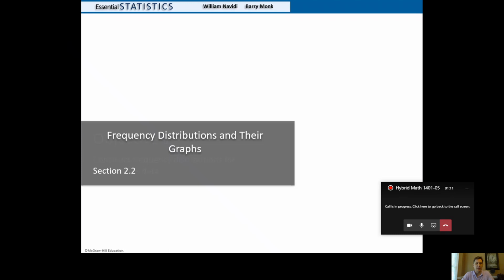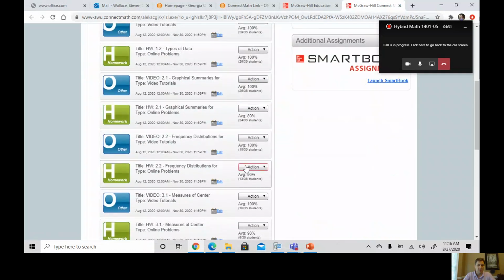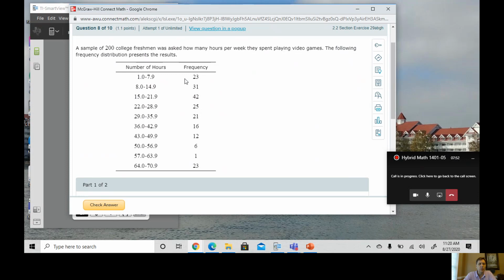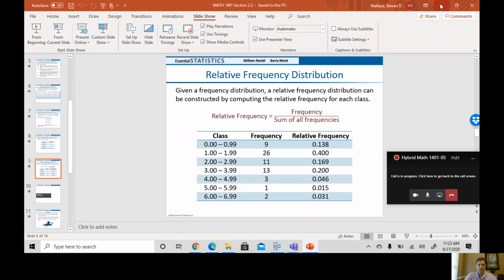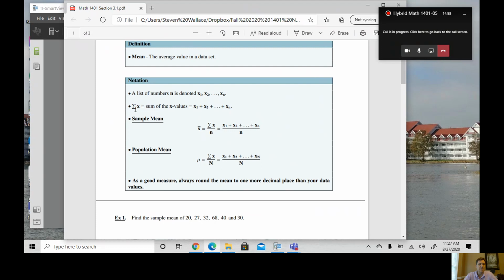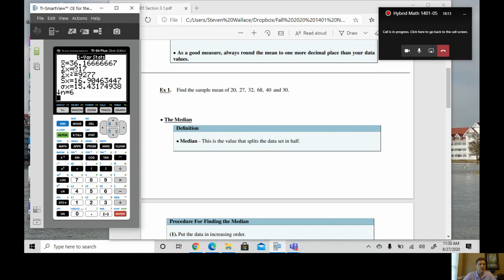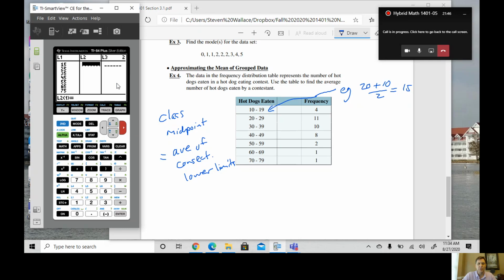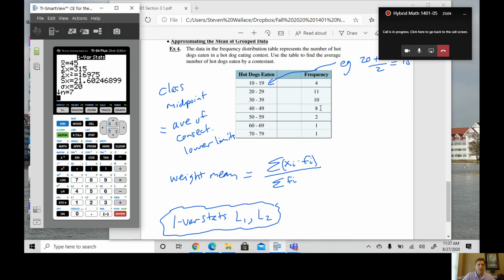Corrected Hybrid Math 1401 08 26 2020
We will answer the questions that were raised in the in-person meeting of Dr. Wallace's Hybrid Math 1401 class on 08/26/2020 at Middle Georgia State University.